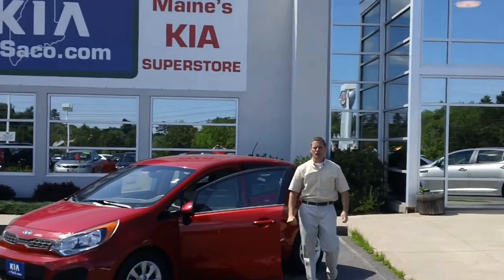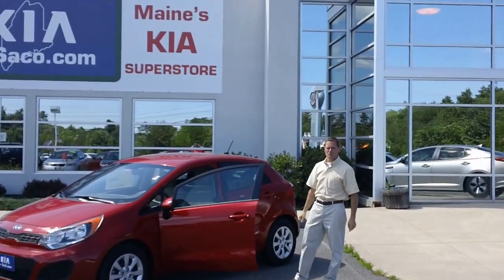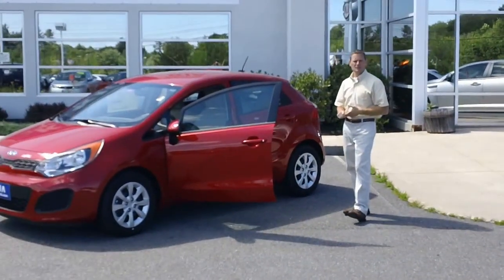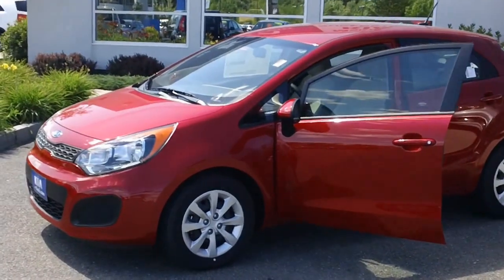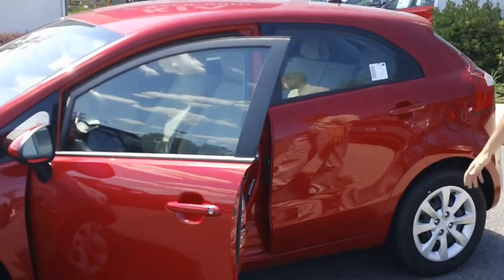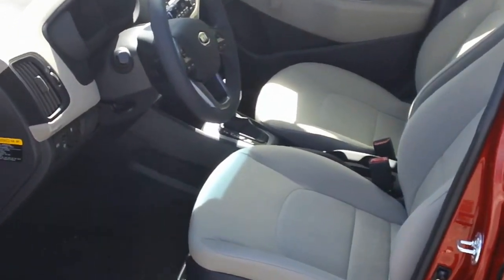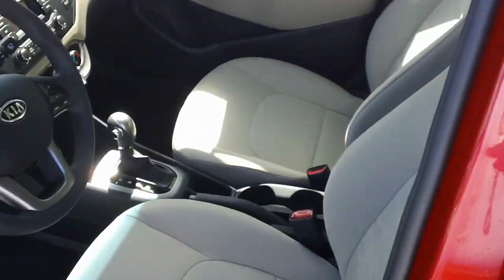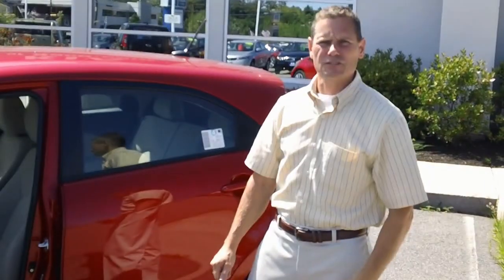2013 Kia Rio LX With an Automatic Transmission on Sale in Saco, ME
Executive Demo 2012 Kia Optima SX on Sale at Kia of Saco Joe Robinson internet manager at Kia of Saco demonstrates a 2009 Sonata which is one of Kia of Saco's Internet Special's Kia of Saco located at 860 Portland Rd. took over for Prime Kia in September of 2011 and is a full service Kia Dealership which competes with Bill Dodge Kia every month to become Maine's number one Kia Dealership.